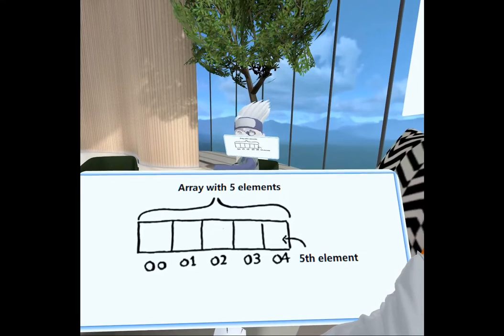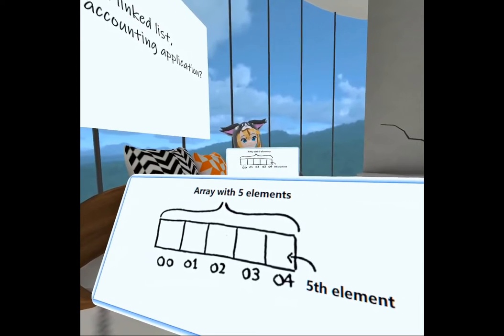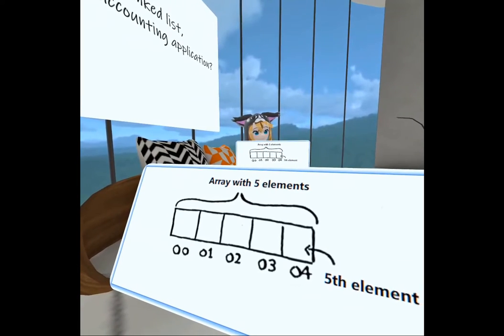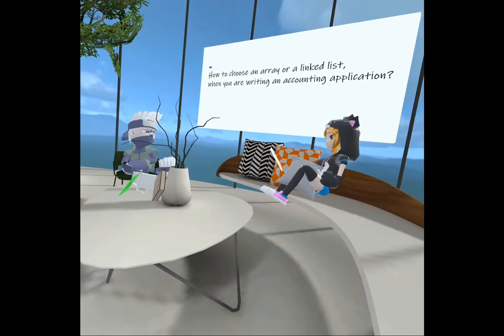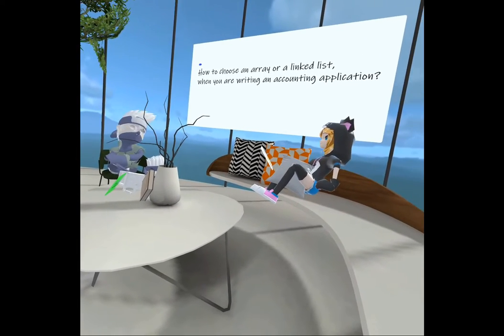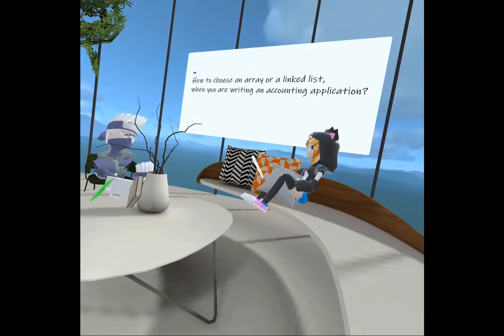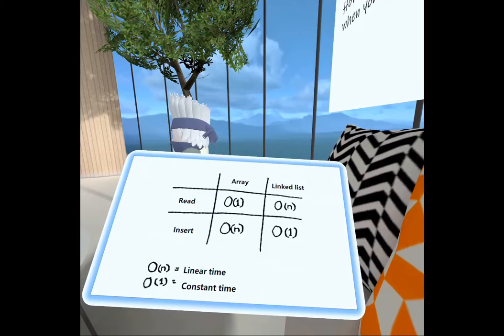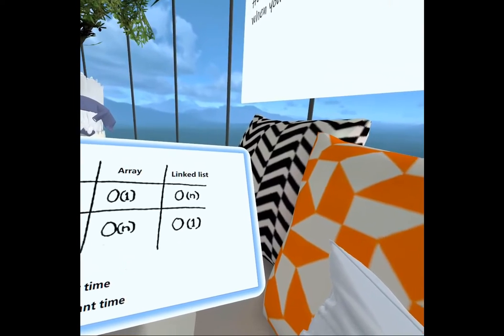How to choose an array or a linked list when you are writing an accounting application?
Today, our theme is:How to choose an array or a linked list when you are writing an accounting application?

For this problem, let us look at such an example.
Suppose you want to write an accounting application.

You record all your expenditures every day and count the expenditures at the end of the month to calculate how much you spent in that month
Less money. Therefore, you perform many insert operations, but few read operations. The use of arrays also
Is it a linked list?

We mentioned earlier that the advantage of linked lists is in inserting elements. What are the advantages of arrays?

First, let's take an example of a leaderboard.
The ranking website uses some means to increase page views. They are not displayed on a page
Show the entire leaderboard, and put each content of the leaderboard on a page, and let you click
Next to view the next content. For example, when showing the top ten best movies, not on one page
The entire leaderboard is displayed, but the tenth place movie is displayed first. You must be in each
Click Next on the page to see the first movie. This allows the website to
Enough to display ads in 10 pages, but users need to click Next nine times to see the first one.

It's really annoying. It will be much more convenient if the entire leaderboard is displayed on one page. This
In this way, users can click on a person’s name in the leaderboard to get more detailed information.

Linked lists have similar problems. When you need to read the last element of the linked list, you cannot directly
Read, because you don’t know where it is, you must first access element #1 and get the element from it
#2 address, then visit element #2 and get the address of element #3 from it, and so on, until you visit
Ask the last element. When you need to read all the elements at the same time, the efficiency of the linked list is very high: you read
For the first element, read the second element according to its address, and so on. But if you
Need to jump, the efficiency of the linked list is really low.

Arrays are different: you know the address of each element in it. For example, suppose there is an array with five elements and the starting address is 00. What is the address of element #5?

Just perform simple mathematical operations to know: 04. When you need to read the elements randomly, the efficiency of the array is very high, because any element of the array can be found quickly. In the linked list, the elements are not close together. You cannot quickly calculate the memory address of the fifth element. Instead, you must first access the first element to obtain the address of the second element, and then access the second element to obtain the first element. The addresses of the three elements, and so on, until the fifth element is visited.

The running time of common array and linked list operations is listed below.

I have a question: Why is the running time O (n) when inserting an element into an array? Suppose to be in the array
Insert an element at the beginning, what would you do? How long does this take?

Suppose you want to arrange the to-do list by date. Earlier, you added to-dos at the end of the list
item.
But now you have to insert it in the correct position based on the date of the new to-do item.

When you need to insert an element in the middle, which one is better, an array or a linked list? When using a linked list, insert the element
The element is very simple, just modify the address pointed to by the element before it.

When using an array, all subsequent elements must be moved backward.

If there is not enough space, you may have to copy the entire array to another place! Therefore, when
When you need to insert elements in the middle, a linked list is a better choice.